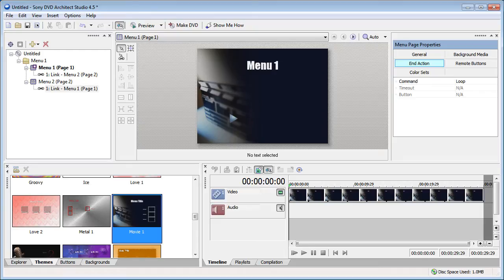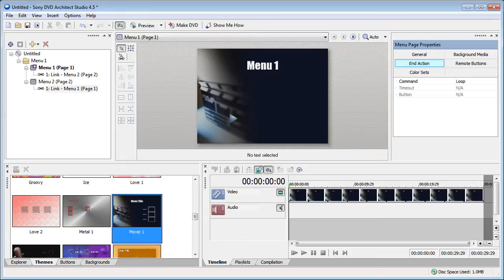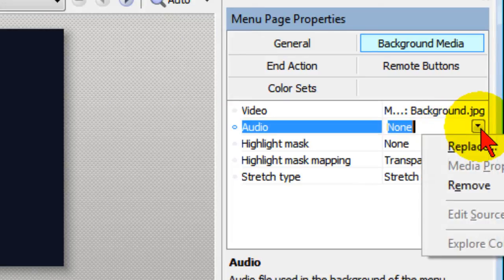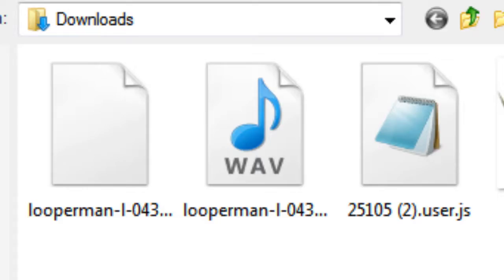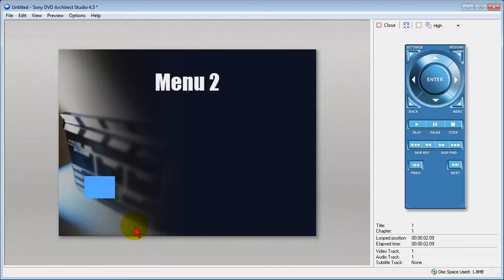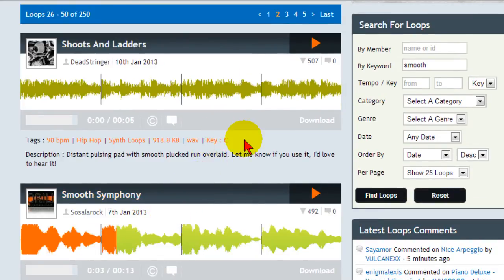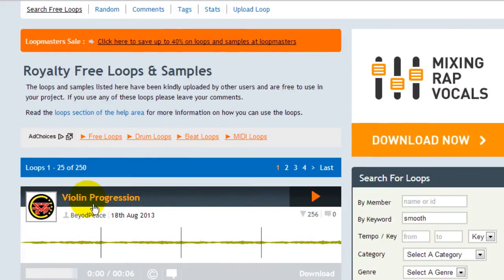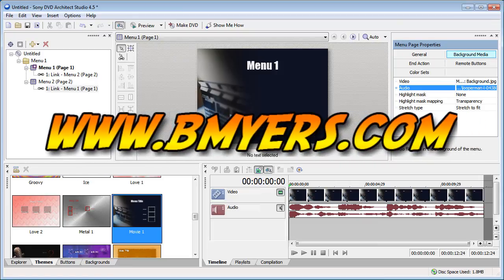Adding background music on DVD Menus with DVD Architect